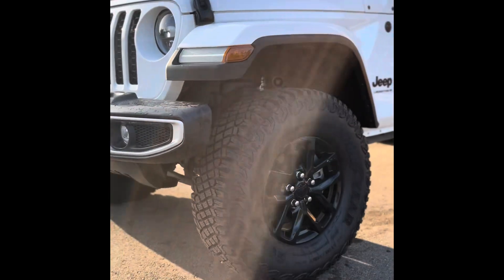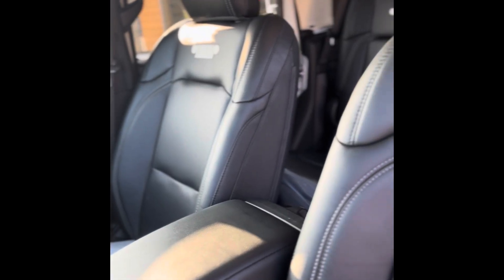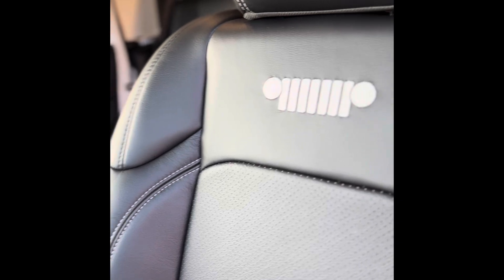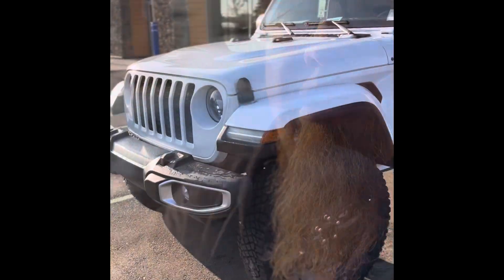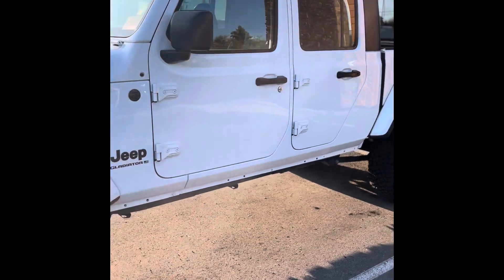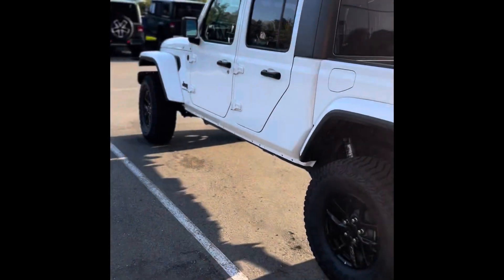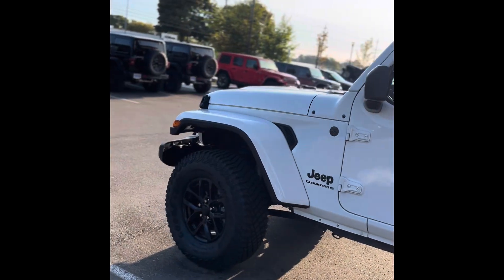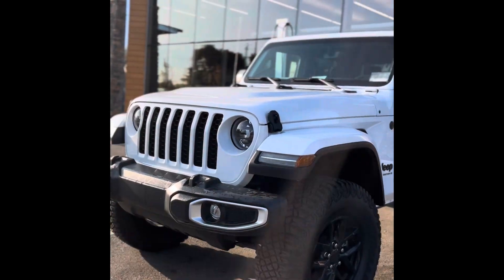2023 Gladiator MASSIVE Discount!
2” Mopar Lift, 35s, leather, Alpine, spray in bed liner, LEDs, and with Employee Discount, $10,000 off!